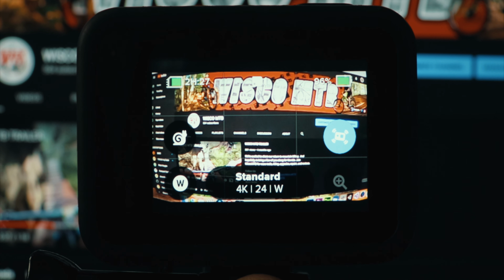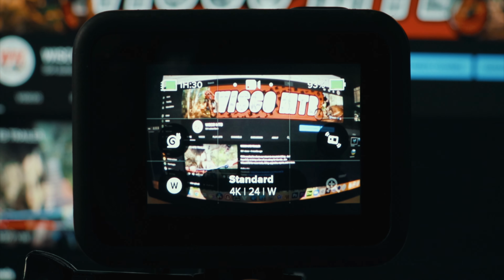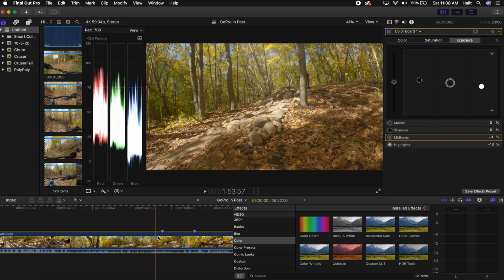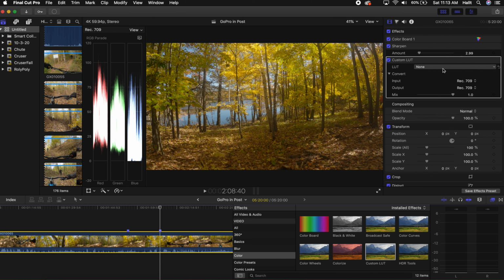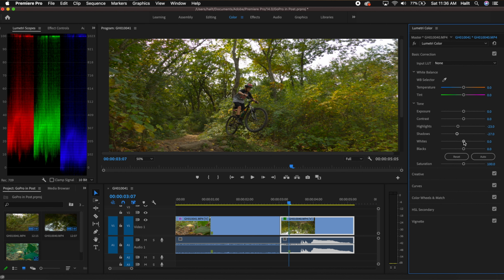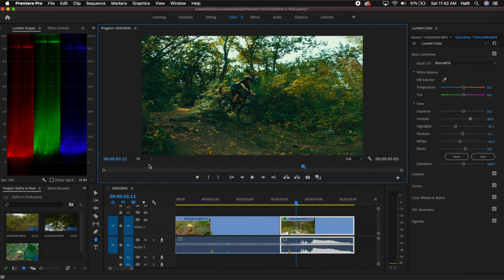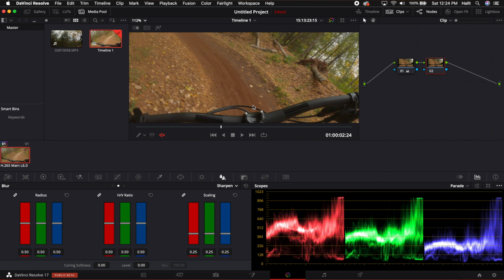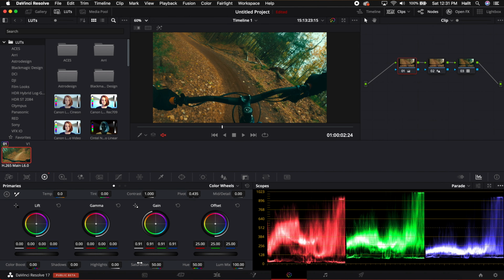How to GoPro In Post--Final Cut Pro, Adobe Premiere, DaVinci Resolve -- A 3 STEP TUTORIAL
Dial in your GoPro (Hero7/8/9) settings and follow a simple workflow in post to make your footage look incredible.  We show you tips and tricks in three editors: Final Cut Pro, Adobe Premiere Pro, and DaVinci Resolve.

00:00 Intro
01:05 GoPro Settings
07:00 Final Cut Pro
17:41 Adobe Premiere Pro
24:22 Make Your Own Custom LUT?
26:59 DaVinci Resolve
36:09 Outro